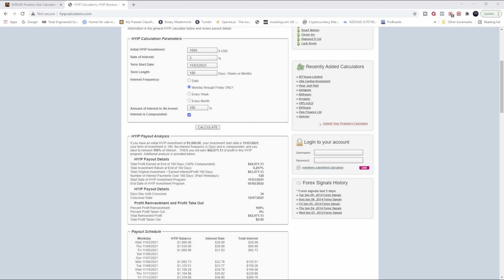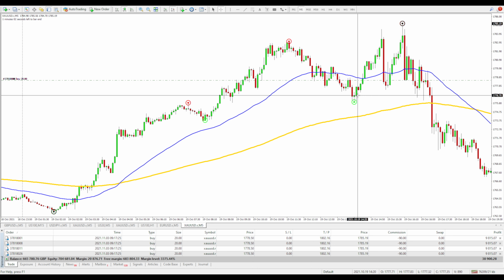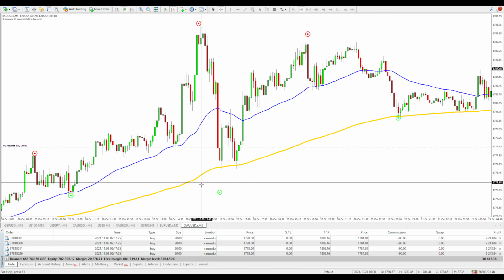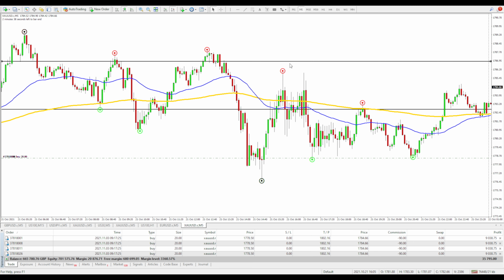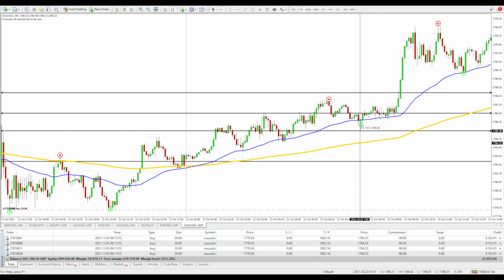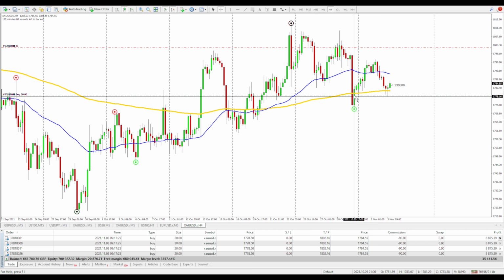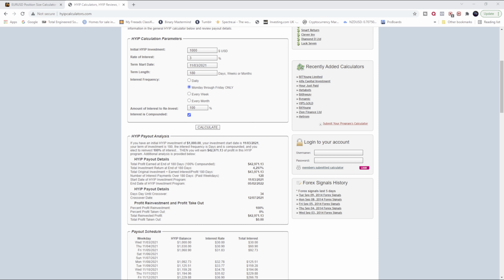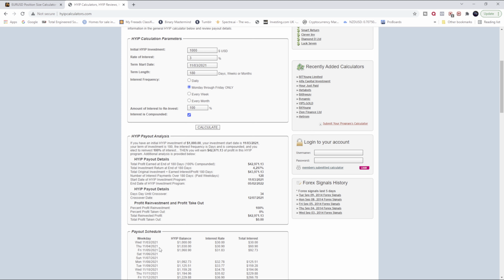BEST FOREX TRADING STRATEGY 2021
The Best Forex Trading Guide for 2021

I want to teach you how to make money online making money online is simple but it does take work if you wanna work from home then you need discipline because without it you won't make money most people that have work from home jobs or make money online have learned that consistency is the #1 key to make money online or with anything  if you stay consistent long enough you will make money for a life time and that s what I want to teach you that you can make money online fast if you do what needs to be done.

Risk Warning: Please note that trading entails substantial risk of loss, and may not be suitable to everyone. Trading could lead to loss of your invested capital.